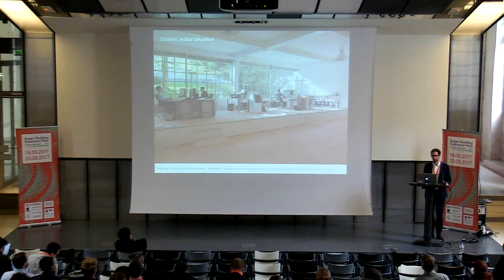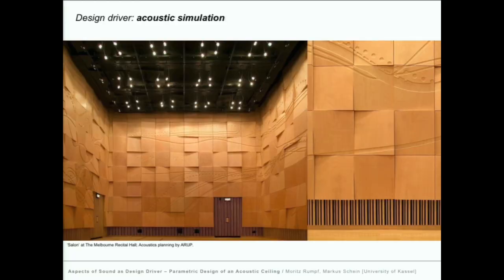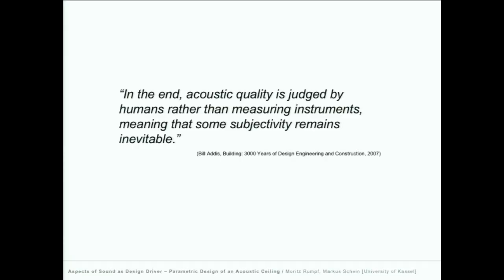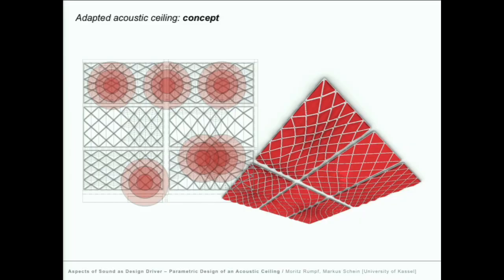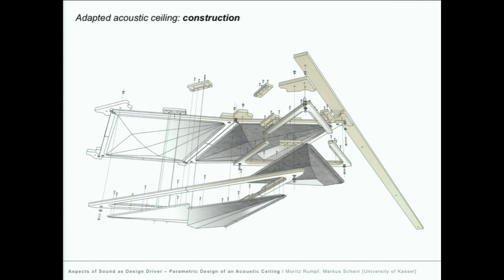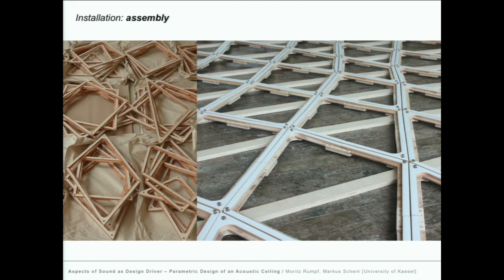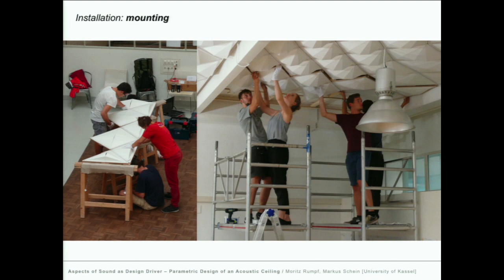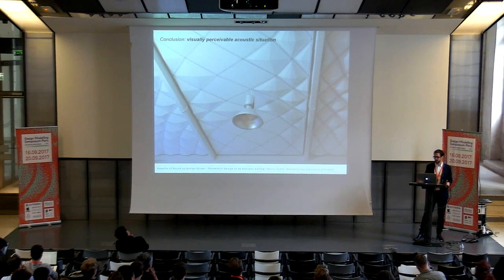DMS 2017 - Martin Rumpf - ensa-V